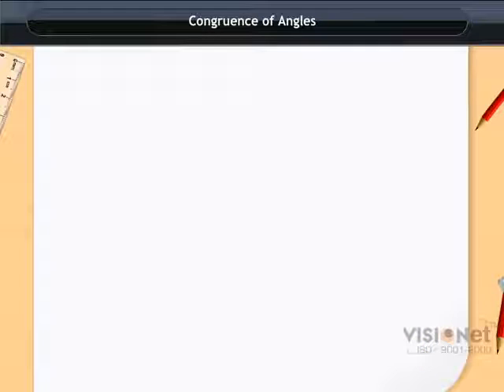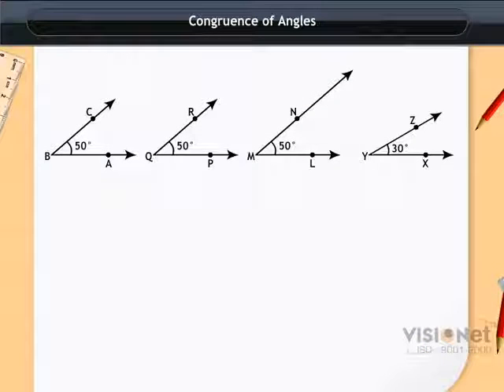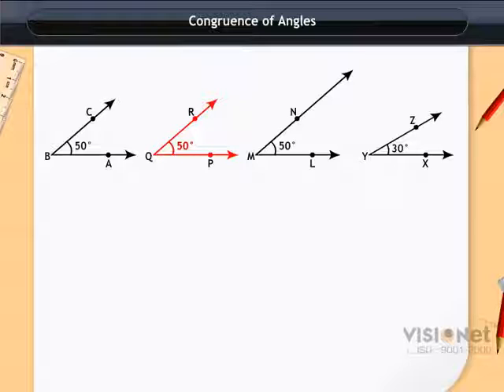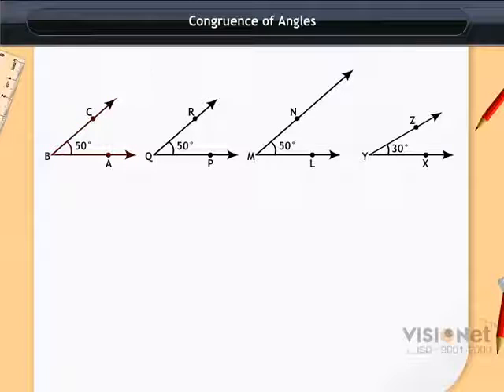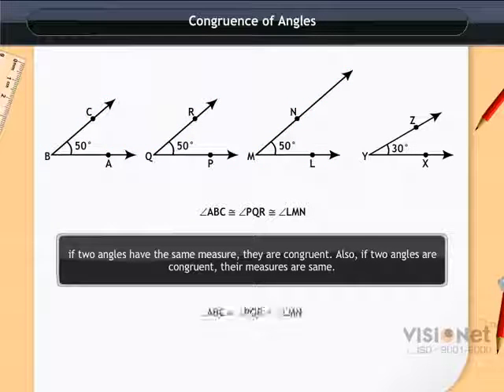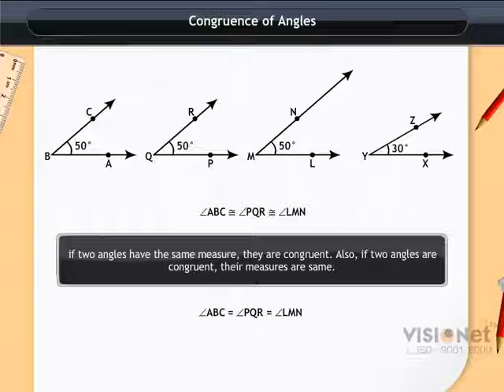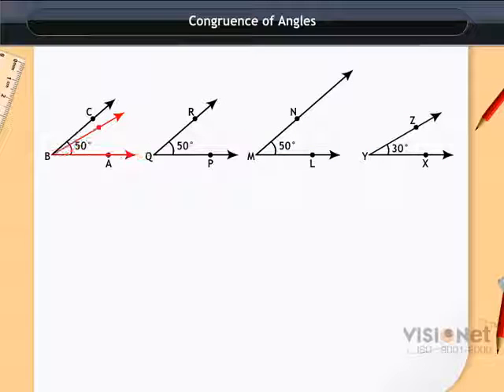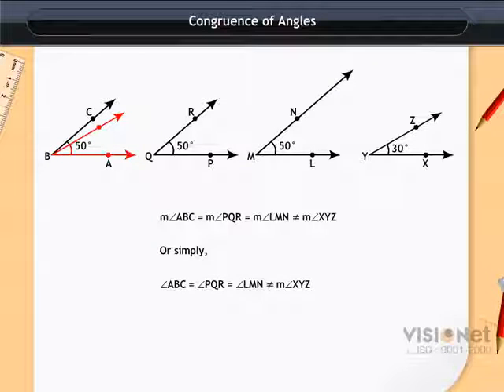Class 7th Maths